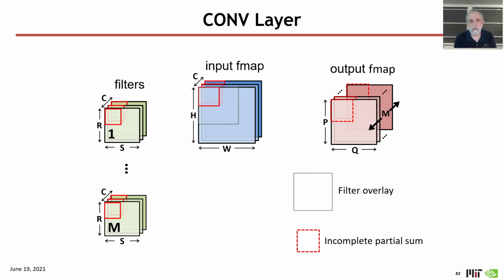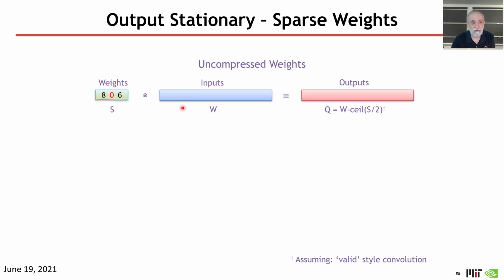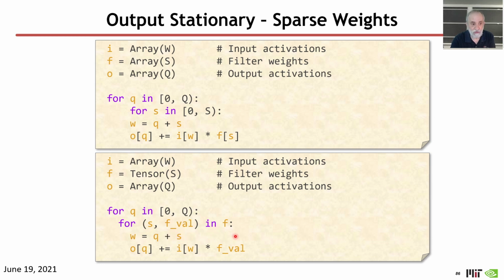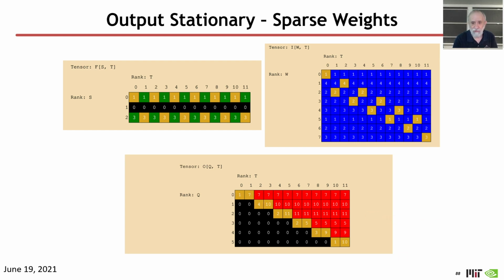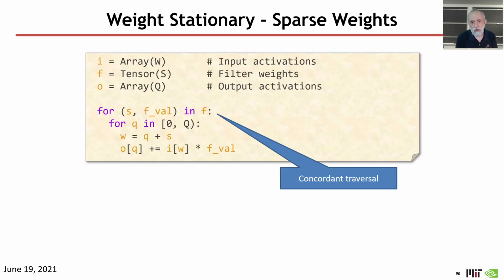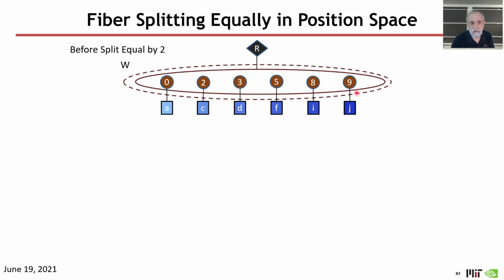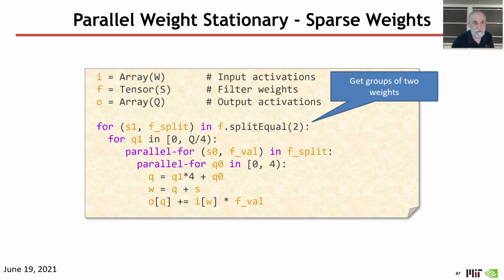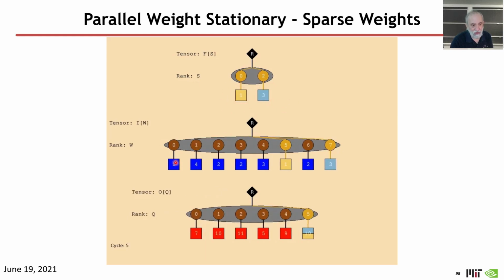Sparse Tensor Accelerator Modeling Tutorial @ ISCA 2021 [Part 1] (7/7)